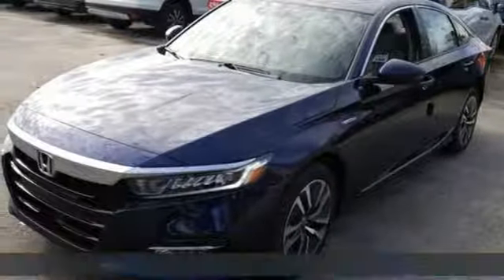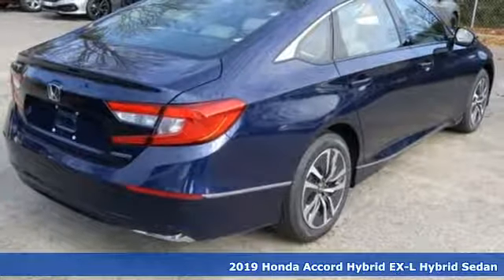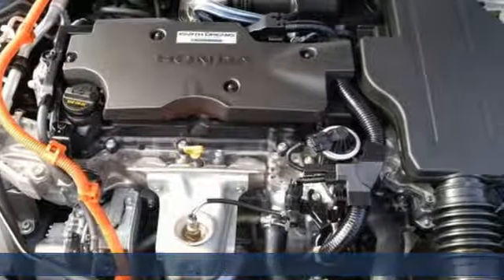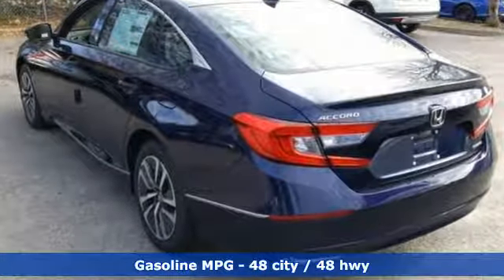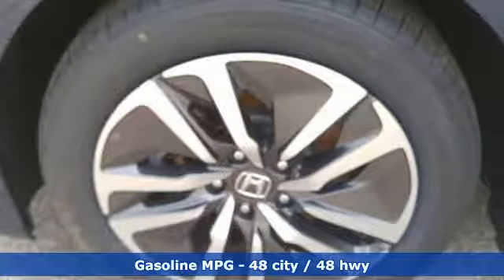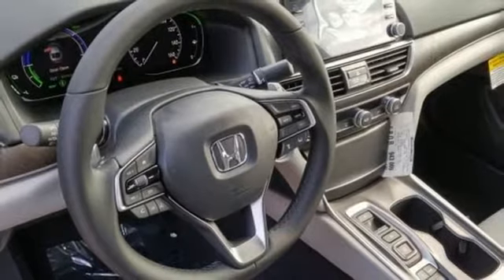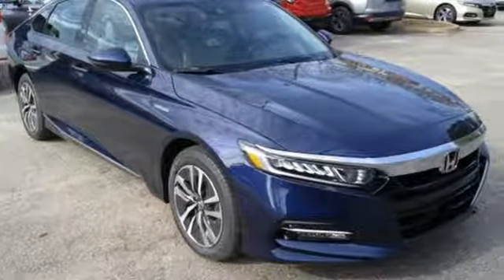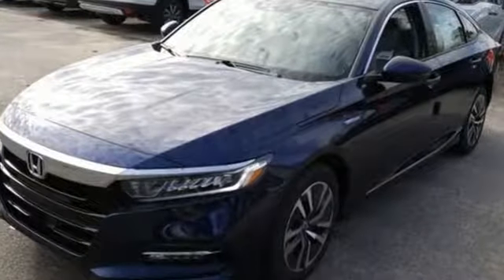New 2019 Honda Accord Virginia Beach VA Norfolk, VA #2190650 - SOLD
Year: 2019
Make: Honda
Model: Accord
Trim: Hybrid EX-L
Engine: 2.0L 4-Cylinder DOHC 16V i-VTEC
Transmission: eCVT
Color: Blue
Interior: Gray
Stock #: 2190650
VIN: 1HGCV3F59KA002525

Address:
3516 Virginia Beach Blvd